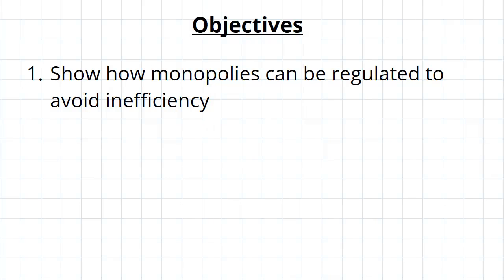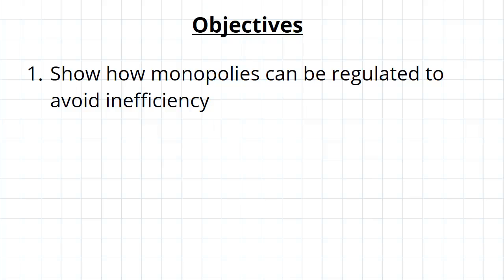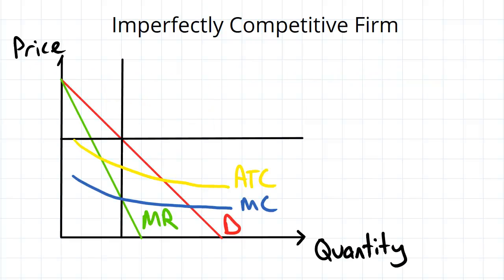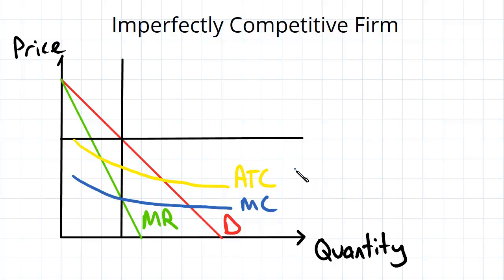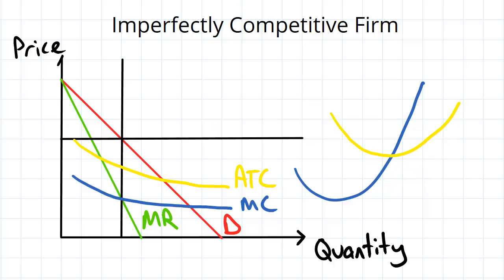Regulating Monopolies | Microeconomics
for more FREE video tutorials covering Microeconomics.